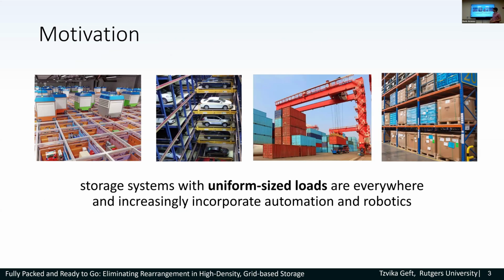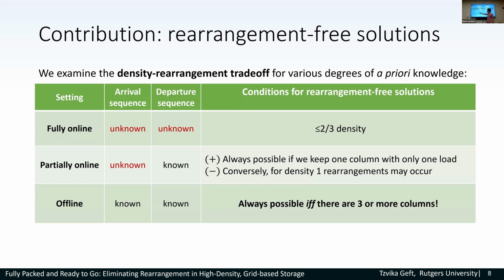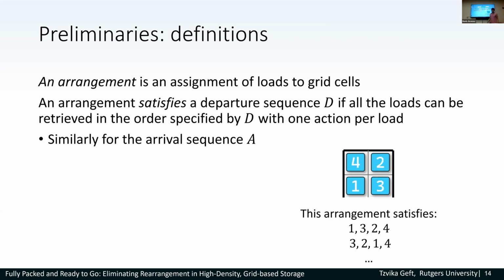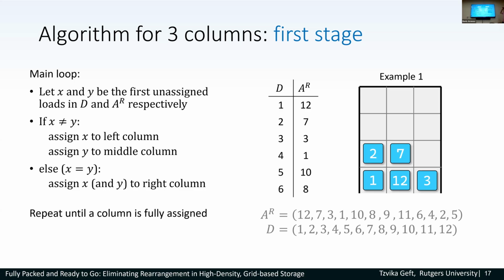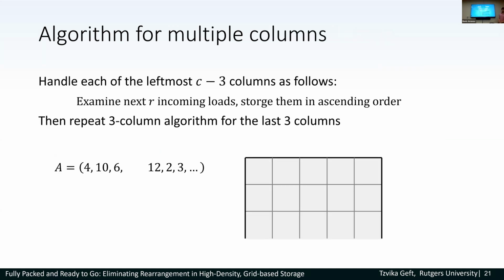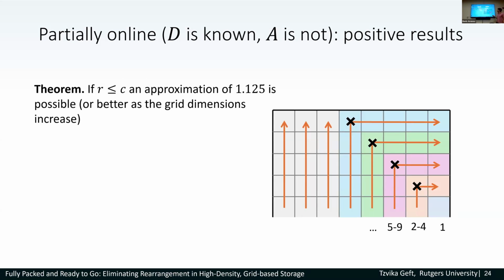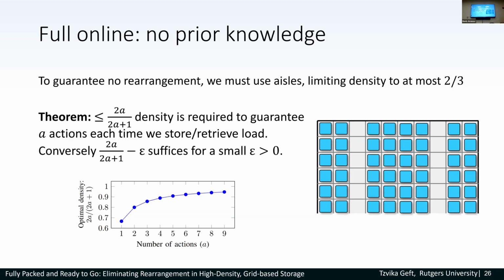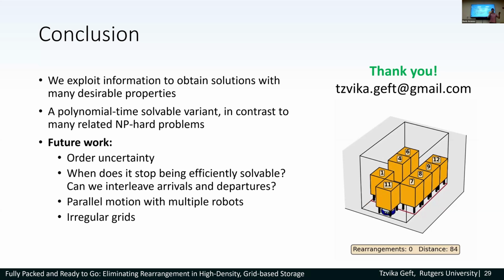Zvika Geft: Fully Packed and Ready to Go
9/30/2025 NYU CG Seminar

We consider an ordered storage and retrieval problem: a set of uniform-sized, labeled loads (e.g., containers, pallets, or totes) must be placed in a 2D grid storage area as they arrive sequentially, and then be retrieved in some (possibly different) order. Each load occupies a grid cell and may be moved, e.g., by a robot, along the cardinal directions. Such storage systems arise in logistics, industrial, and transportation domains, where space utilization and retrieval time are critical metrics. To maximize space utilization, loads must be densely packed with some loads blocking access to others, which raises a key question: How should one store the loads to minimize costly rearrangements, i.e., number of relocated loads, during retrieval?

We identify conditions, alongside efficient algorithms, for achieving either zero or near-optimal rearrangements under different knowledge assumptions. While the online case (i.e., no prior knowledge of the storage and retrieval sequences) induces a trade-off between density and rearrangement, we show that even partial prior knowledge essentially eliminates the trade-off. When sequences are fully known, we further provide an intriguing characterization: rearrangement can always be eliminated if the grid’s open side (used to access the loads) is at least 3 cells wide, even for full capacity storage. We also discuss other practical properties of our solutions.

This is a joint work with Kostas Bekris and Jingjin Yu.